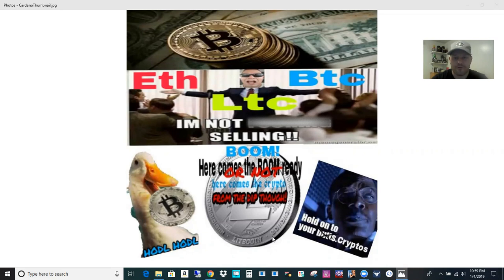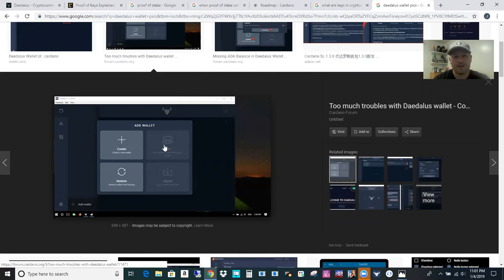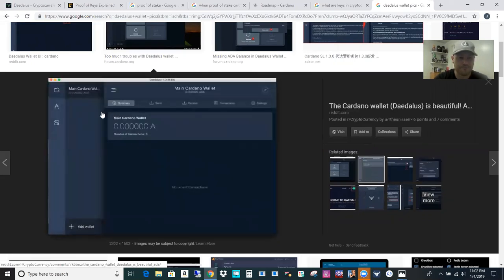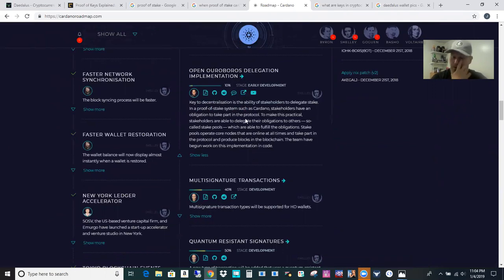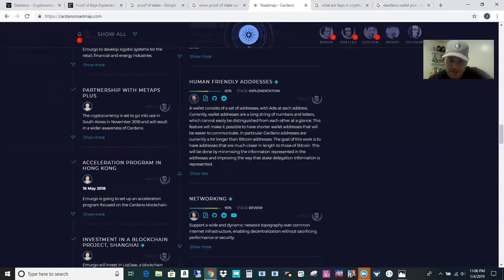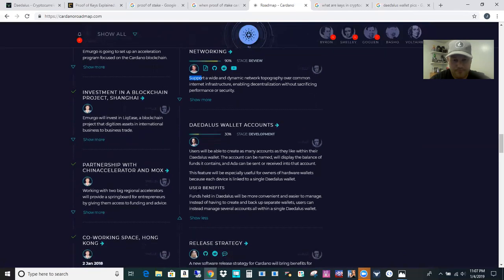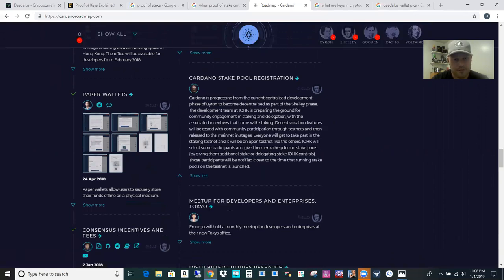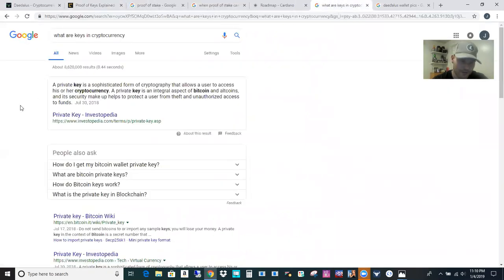How To Download And Setup Daedalus Wallet For ADA (Proof Of Keys!)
Today I go over how to remove your ADA from exchanges into the Daedalus wallet so you know they are entirely in your possession! Once it is set up and the proof of stake is set up sometime this year (hopefully Q1) you will be able to stake your ADA!

New Voyager Exchange:
Good until 01/15/2019
Receive 25 dollars of BTC when you sign up for Voyager.  You will receieve your own link to share as well.  You and the person you refer will receive 25 dollars worth of BTC once sign up is complete and account open.  Free BTC on an APP that offers 17 different cryptos.

Not necessary but greatly appreciated if you feel so inclined to send a small crypto donation to keep me on my toes with content here is the info:

BTC - 1F77bGex6tCSDEAWNwAQCJwNC86ffnqHGB

ETH - 0x984E79a5213205fe2846Be1f8d35EA21405CD883

LTC - LUQy2otDKEA4Guos4vyBgR9WD3FrdEArMc

ZRX (0x) - 0x984E79a5213205fe2846Be1f8d35EA21405CD883

BAT - 0x984E79a5213205fe2846Be1f8d35EA21405CD883